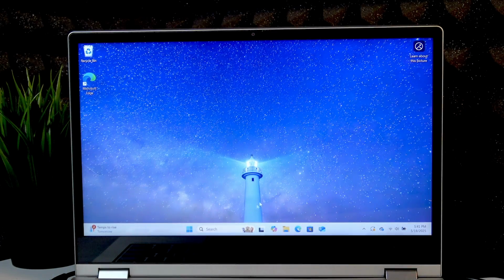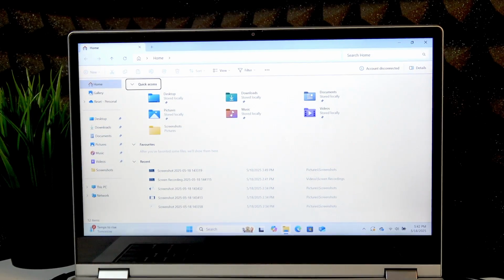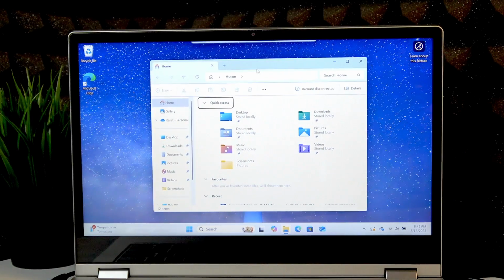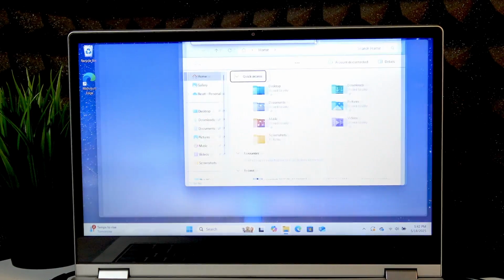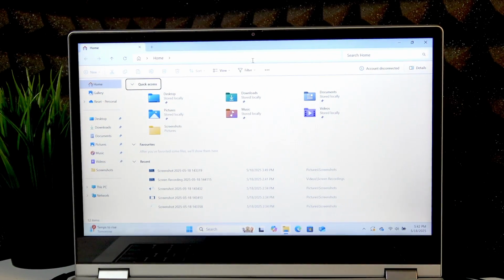LENOVO Ideapad C340 – How to Activate Full Screen Mode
If you want to make your apps or windows take up the entire screen on your LENOVO Ideapad C340, this video will show you the easiest ways to activate full screen mode. Learn how to maximize any application window using the maximize button or by dragging the window to the top of your screen. These simple steps work on your LENOVO Ideapad C340 laptop running Windows, helping you get the most out of your display space and improve your productivity. Whether you need to focus on one app or just want a bigger view, follow along to see how to quickly enter and exit full screen mode on your device.

How to activate full screen mode on LENOVO Ideapad C340?
How to maximize a window on LENOVO Ideapad C340 laptop?
How to make apps full screen on LENOVO Ideapad C340?

0:00 Introduction
0:10 Open an app or window
0:15 Maximize using the square button
0:28 Drag window to top for full screen
0:44 Restore or minimize window
0:54 Summary and tips